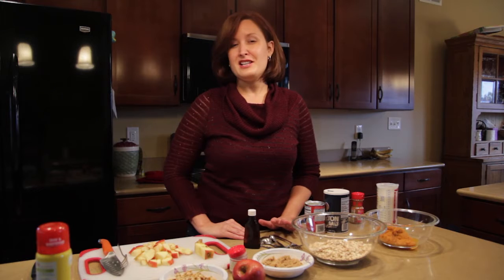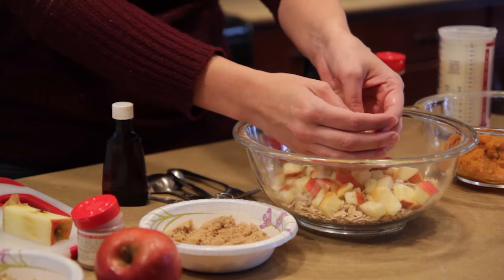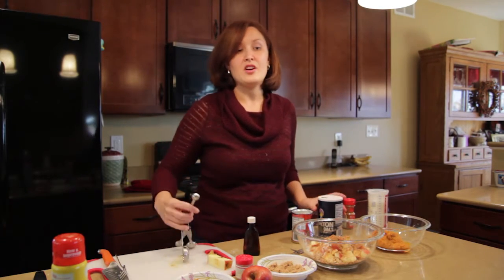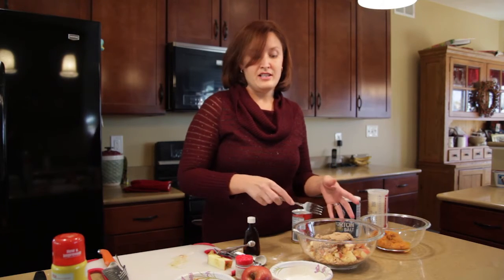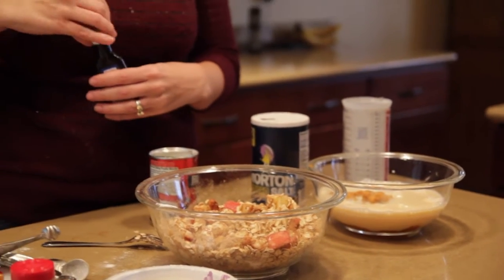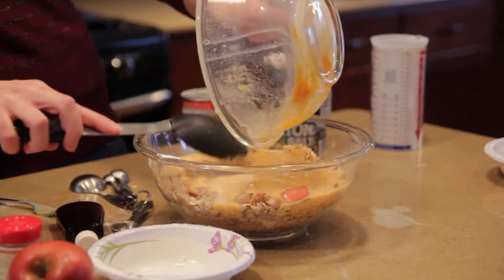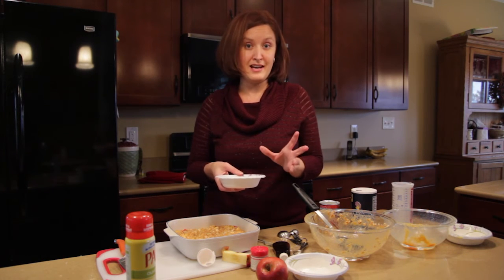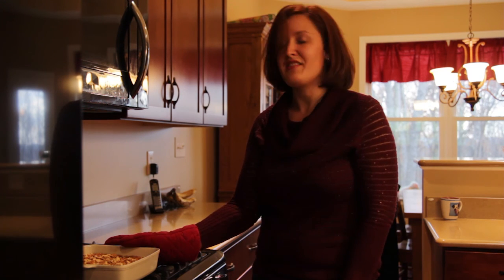Meals In Minutes - Breakfast